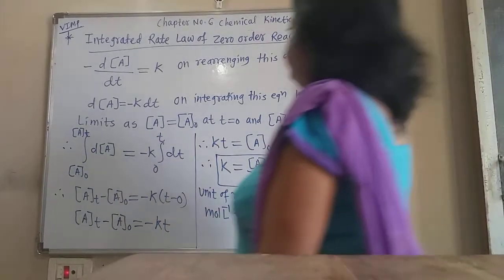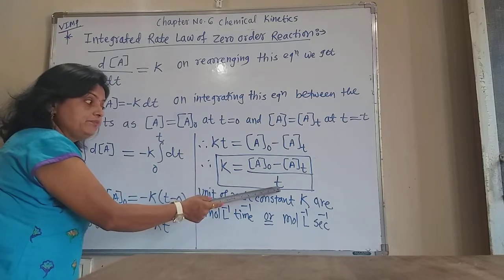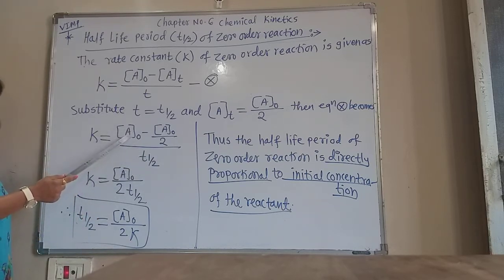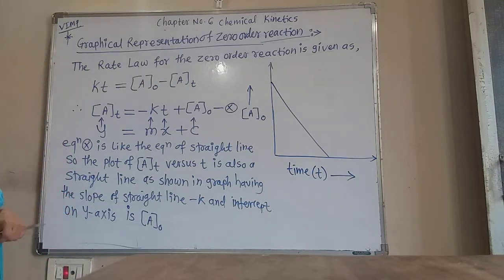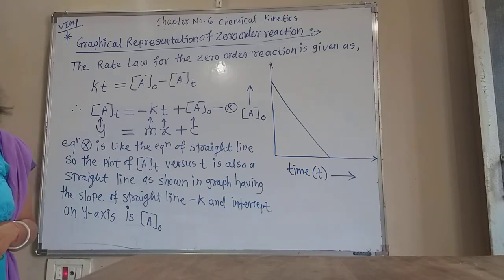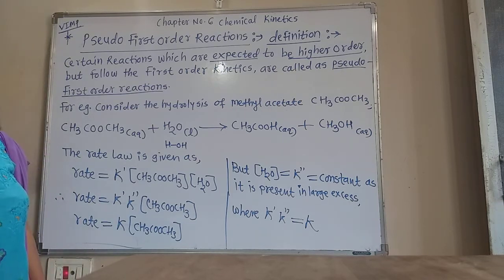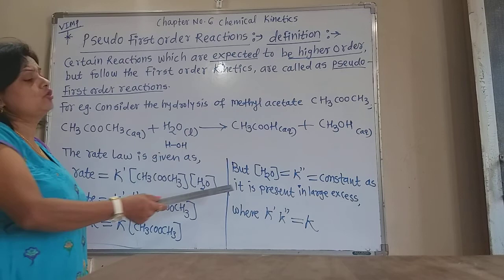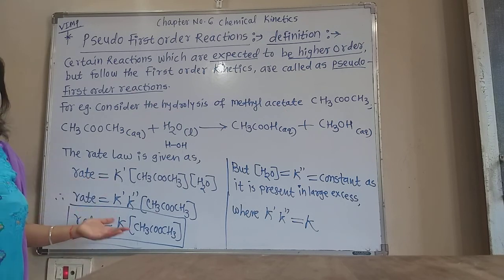Integrated rate law of zero order reaction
Integrated rate law of zero order reaction  derivation  graphical representation  and Half  life period of  zero order reaction  and pseudo first order reaction  and example  of both reactions